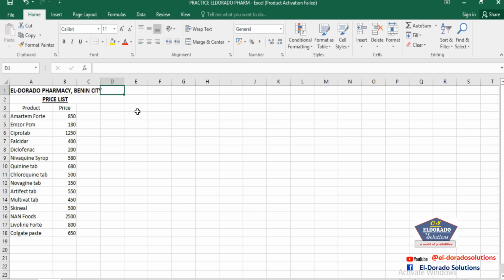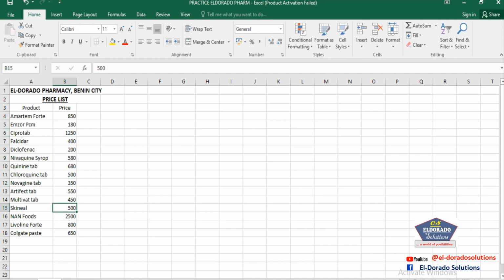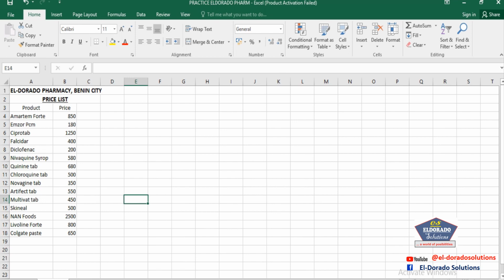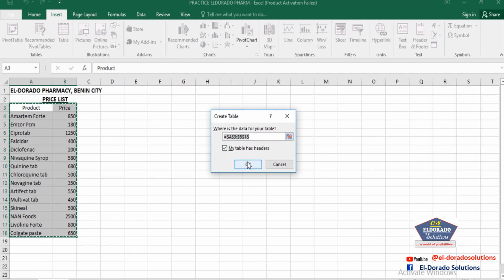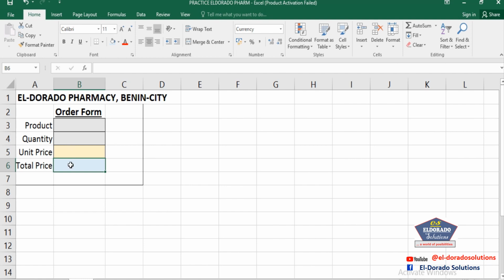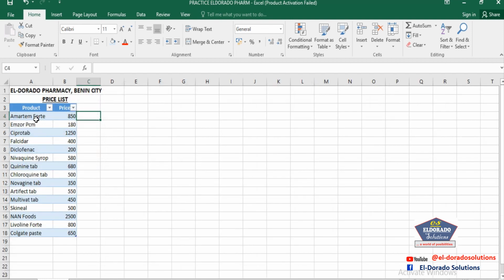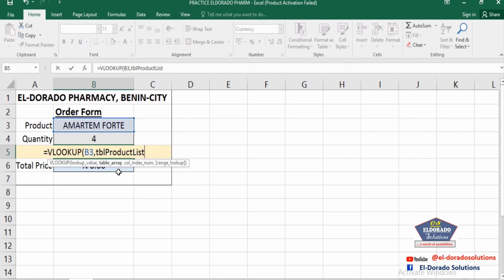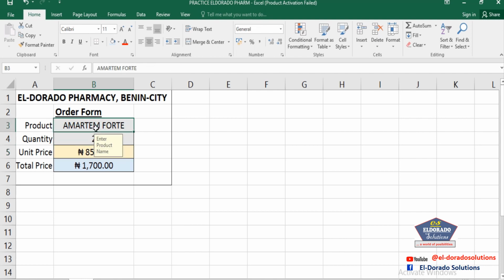How to create an Order Form for a sales outlet using the VLOOKUP function.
Learn how to create an Order Form using the VLOOKUP function. With an Order Form, you can easily look up or get the prices of items in stock and other information about them, like available quantity, product description, etc.